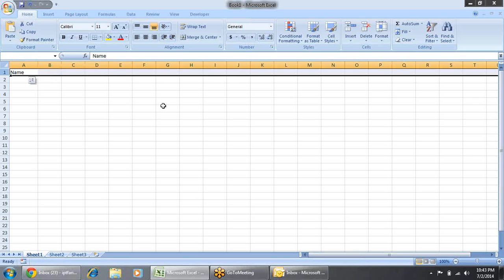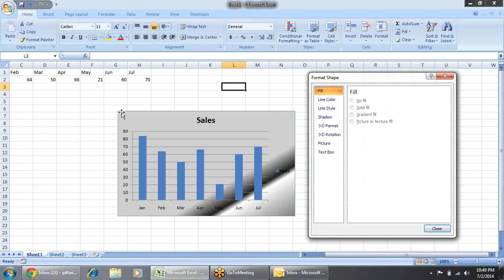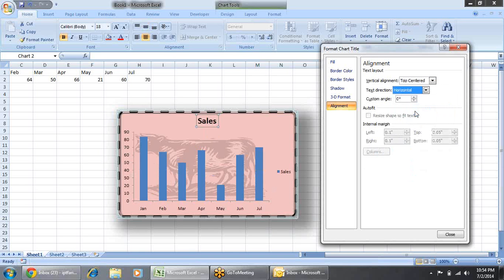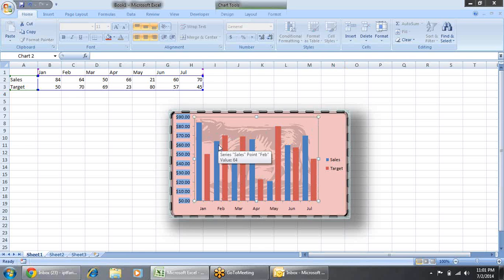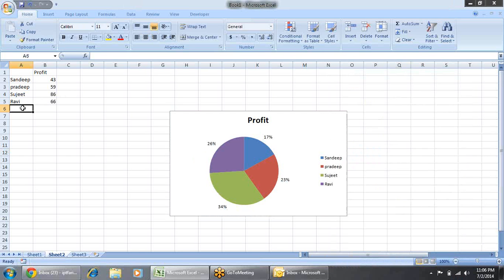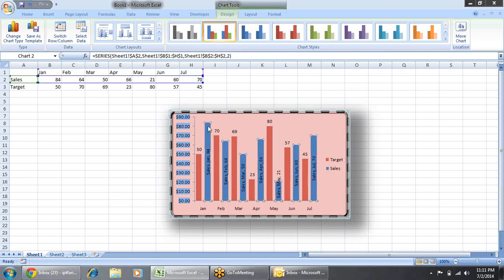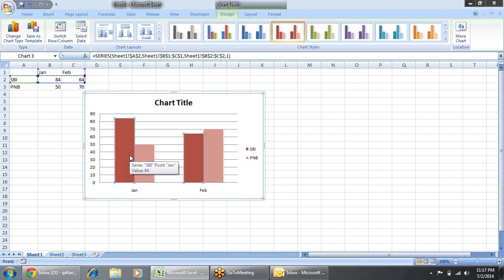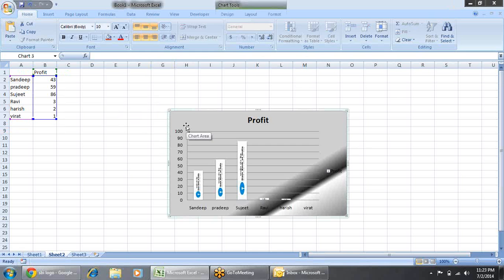Microsoft Excel Training